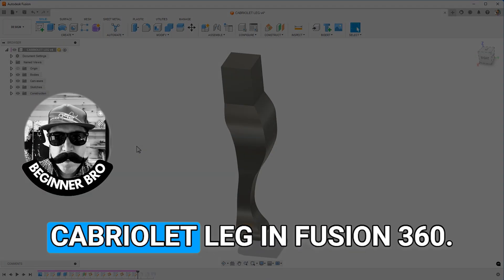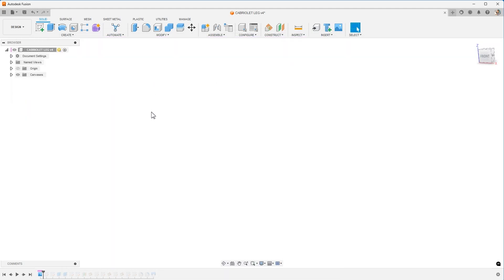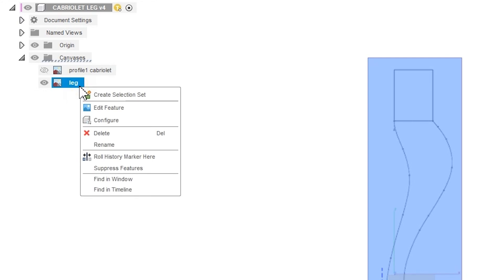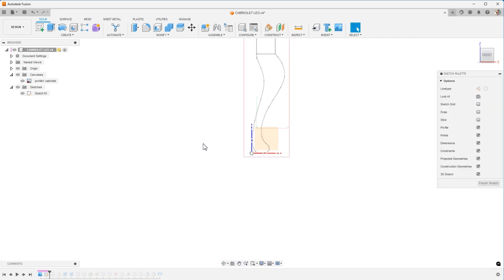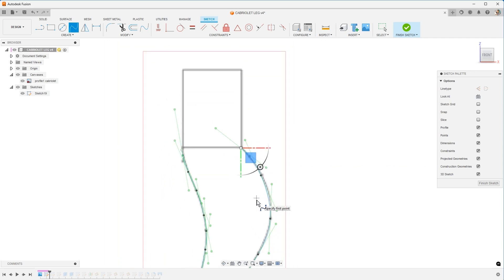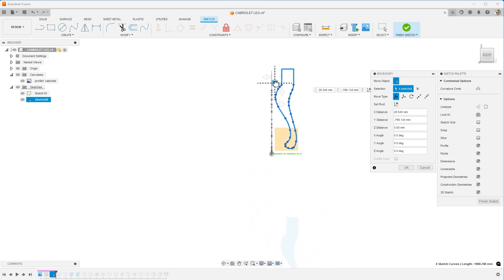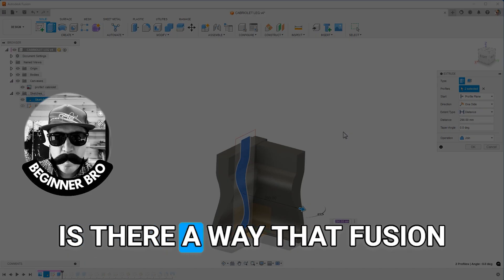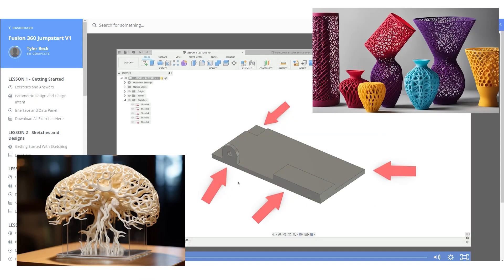How to build a Cabriole Leg in Fusion 360 - Complex Curves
Learn how to build a cabriolet leg in Fusion 360.